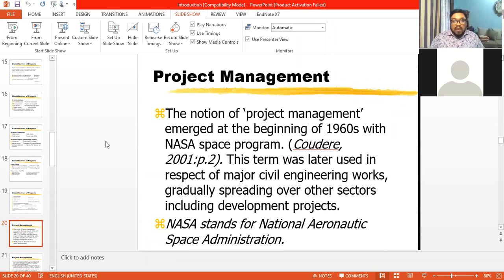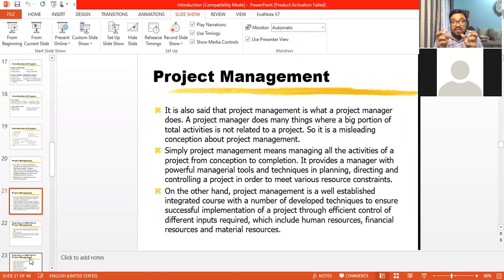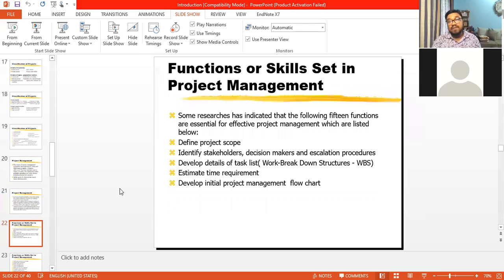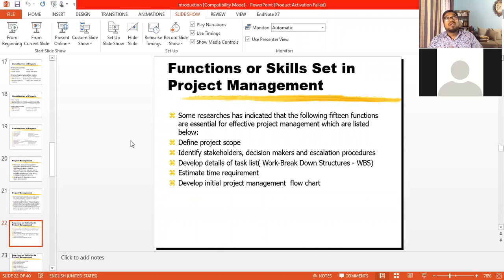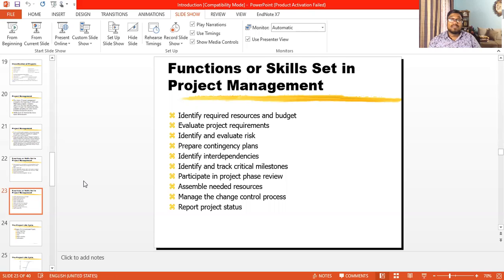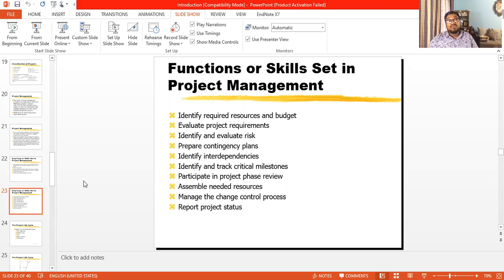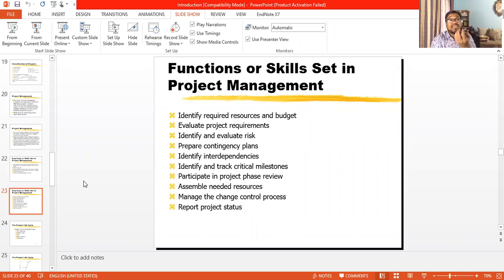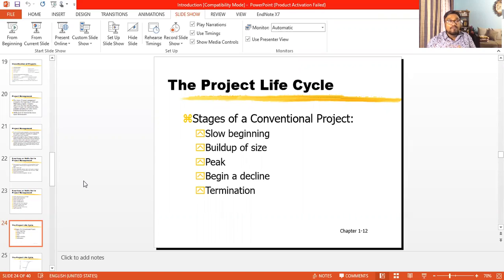Dr. Tanvir | What is Project Management | Skills Set of Project Management | Functions